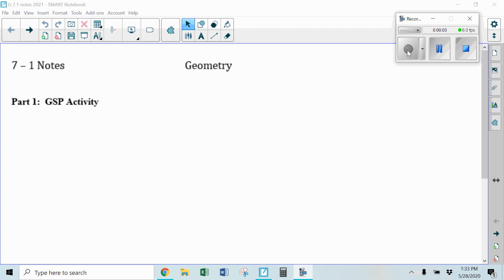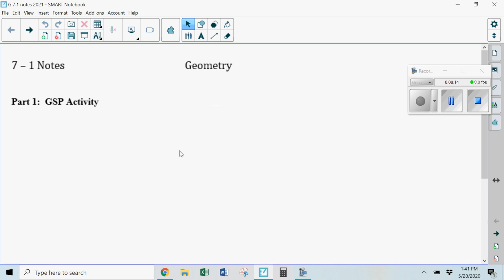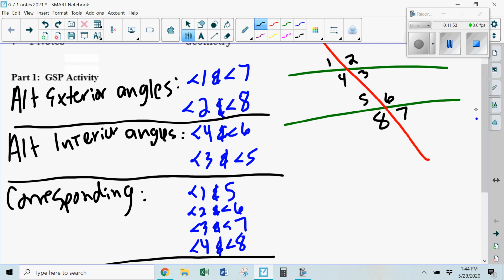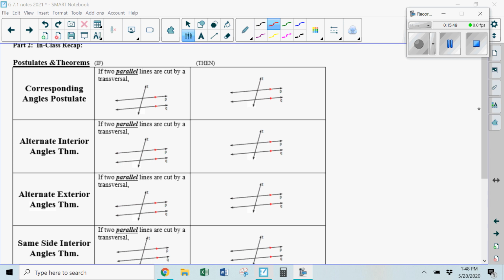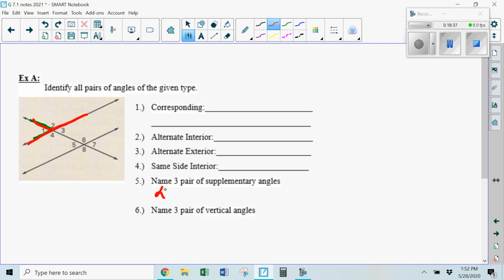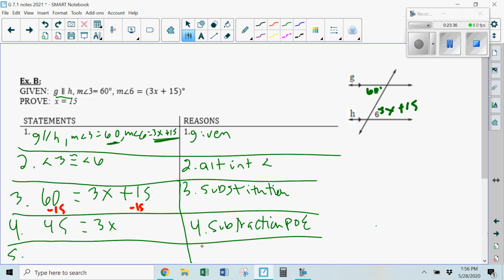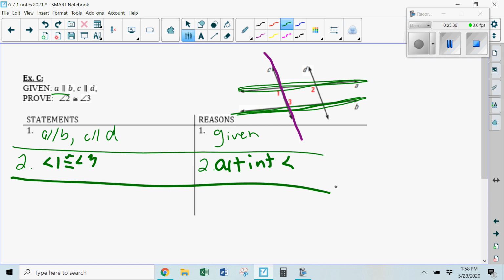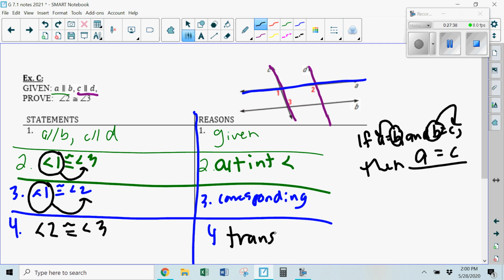G 7.1 notes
The embedded 7 min video didn't have sound so pause this video when that starts and watch the 7 min video in a separate tab (it is called 7.1 GSP explained).